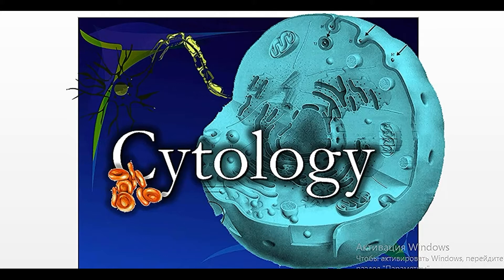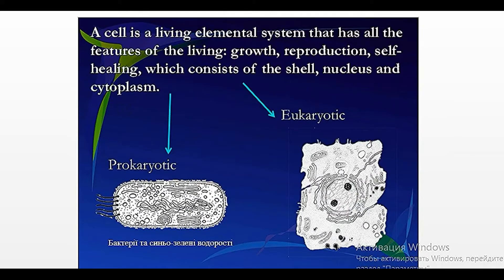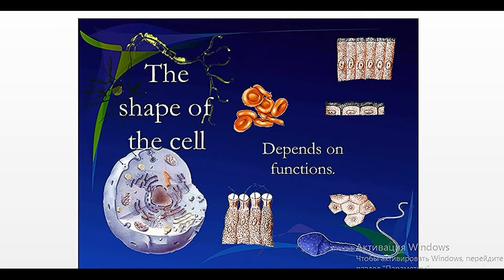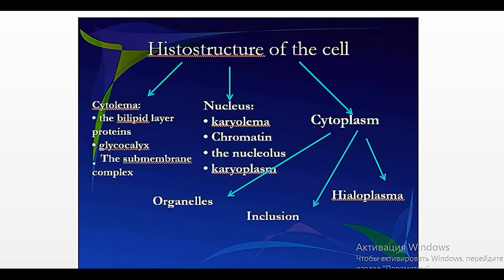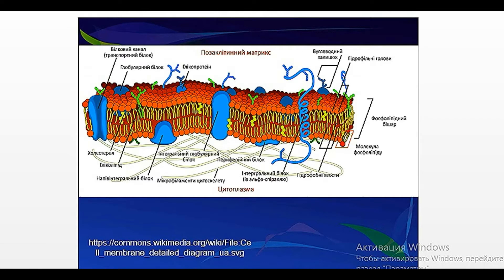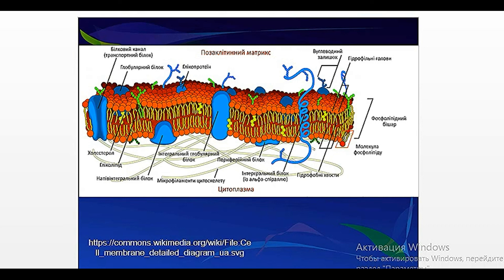Cytology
This video is about the structure, functions and types of cells.
Teacher - Raskaliei Tetiana Yakivna
Cytology is the one of parts of the discipline “Histology, cytology and embryology “ , which is one of the basic sciences of the Medicine.  It’s the first step of the long Stair which is the medical education.
00:00 – Cytology.
01:15 – CEll.
02:30 – Histostructure of the cell.

 Thank you for attention!